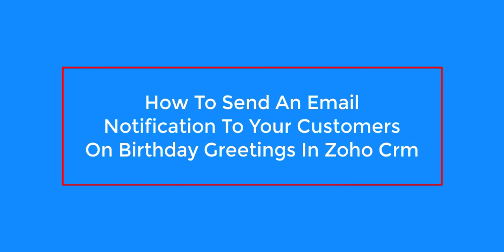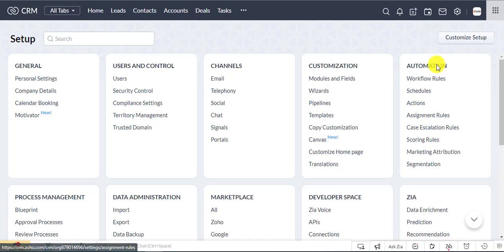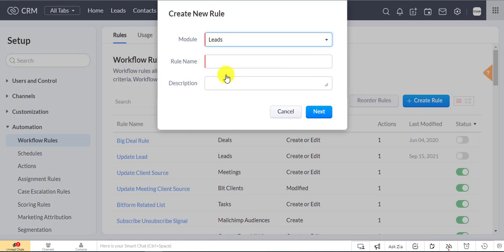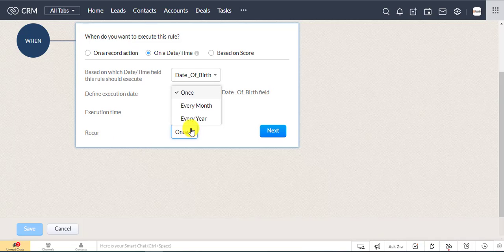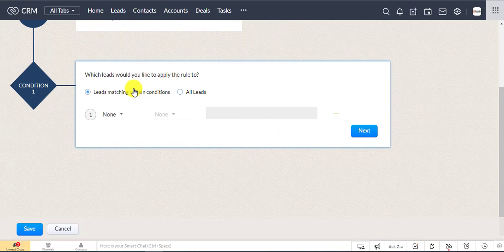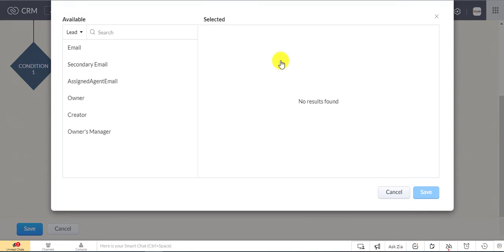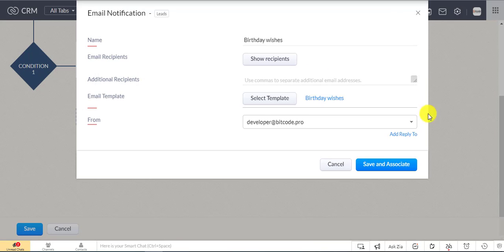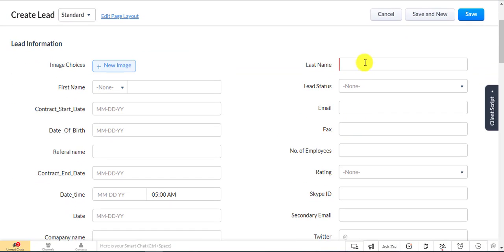How To Send Birthday Wishes Email Notification To Your Customer From Zoho CRM